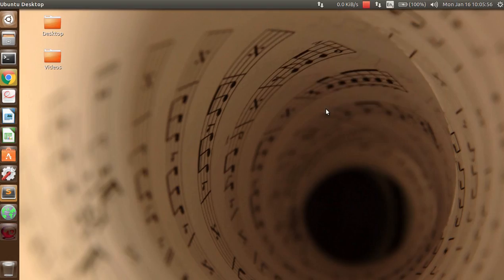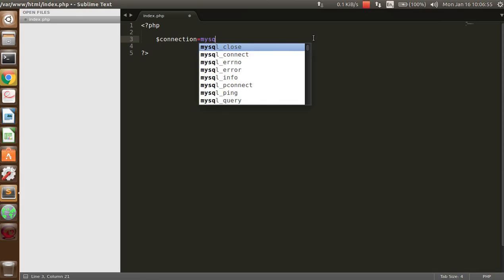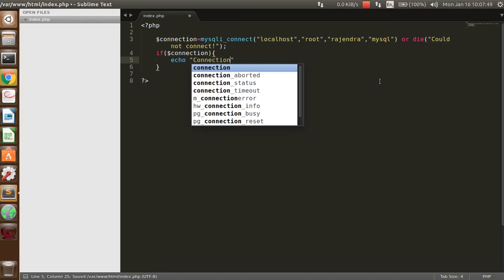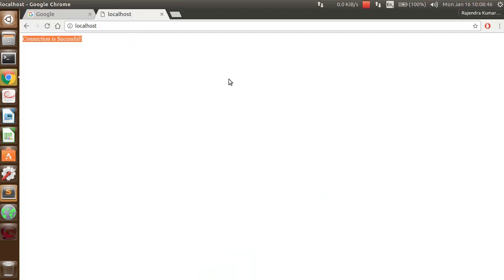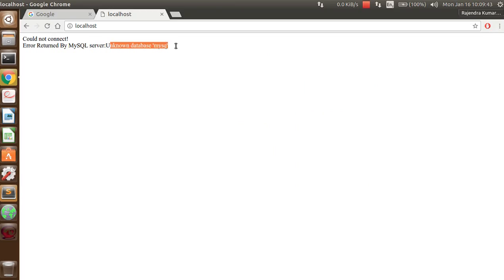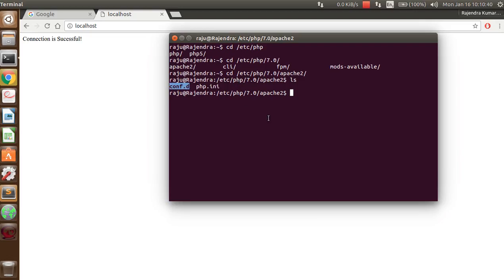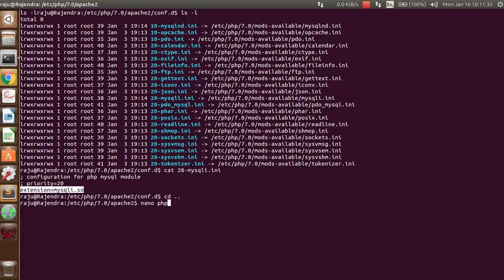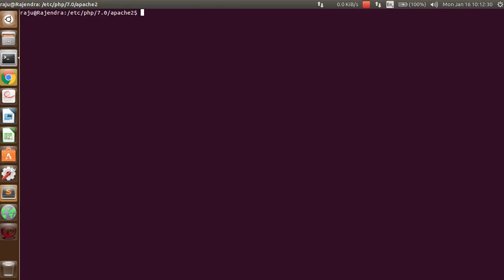Connect to MySQL database using PHP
How to connect with MySQL database using PHP?
See this video to learn about the MySQL extension to enable with PHP.
In this video First How to make a connection to database after how to Connect with MySQLi Extension of mysql with PHP.
After that if Dynamic Library is not enabled since how to enable that with it.
If the library is not installed since you have to run command

sudo apt-get install php7.0-mysql
                    or
sudo apt-get install php-mysql (for php 5)

You can access your database.

Happy Coding, Keep Learn..